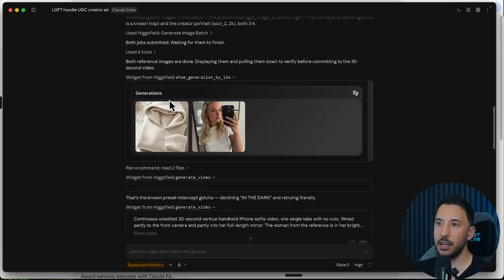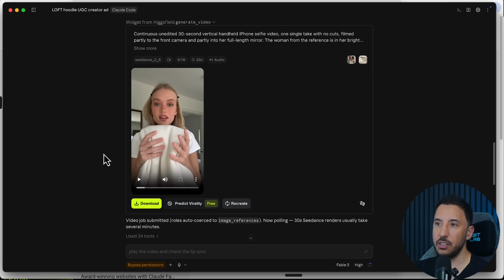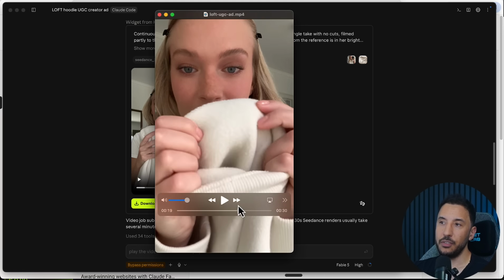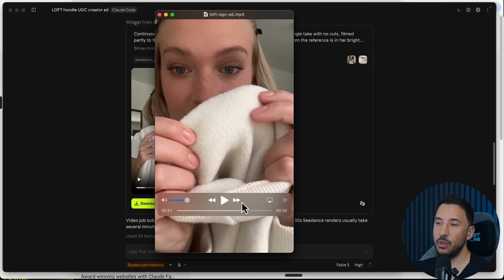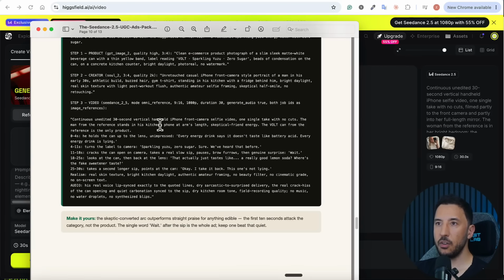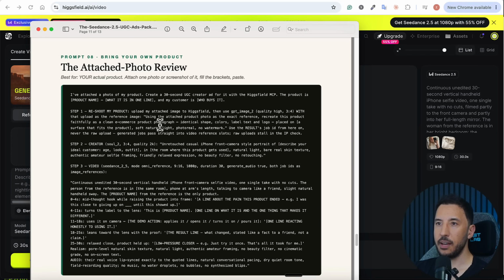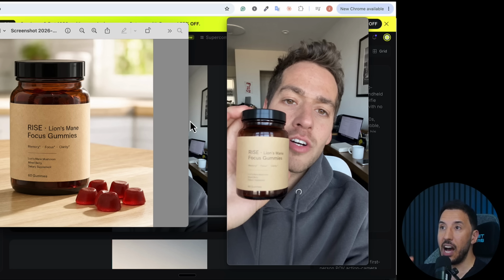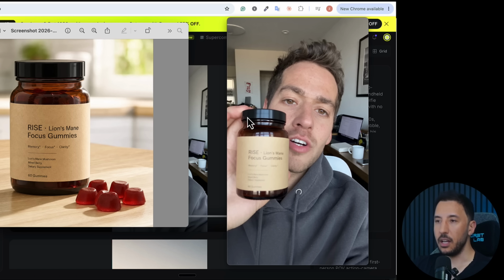AI UGC Ads Just Changed Forever… Here’s Why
Seedance 2.5 may have just solved one of the biggest problems with AI UGC ads: making AI-generated content feel less perfect and more like something a real creator would actually post.

In this video, I show you how to combine Seedance 2.5, Claude Code, and Higgsfield to create realistic AI UGC ads from product images and simple prompts. We break down why small imperfections matter so much in UGC, how to connect Higgsfield with Claude, and how to build a repeatable workflow for generating product ads.

You’ll see the full process using a hoodie ad and a gummies product ad, including the prompts, reference images, generation workflow, and final results.

If you're experimenting with AI video ads, UGC ads, ecommerce creatives, AI marketing, or product videos, this workflow shows how tools like Seedance 2.5 can make AI-generated advertising feel much more natural.

Timestamps

00:00 Seedance 2.5 Solves a Huge AI UGC Problem
01:09 Why Good UGC Needs Imperfections
03:19 Connect Higgsfield to Claude Code
05:18 Generate AI UGC Inside Higgsfield
06:01 The Prompt System Behind the Workflow
06:31 Build a Hoodie UGC Ad From Scratch
09:44 Reviewing the Final Hoodie Ad
11:27 Create a Gummies Ad From a Reference Image
13:36 Final Seedance 2.5 Results